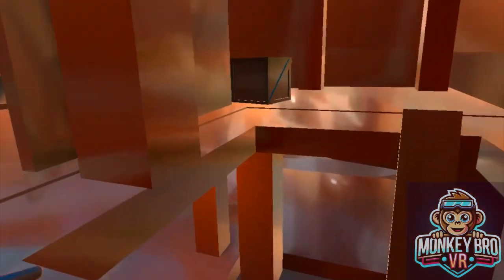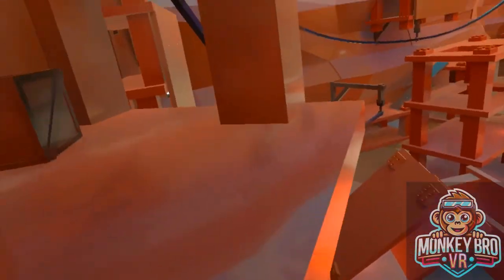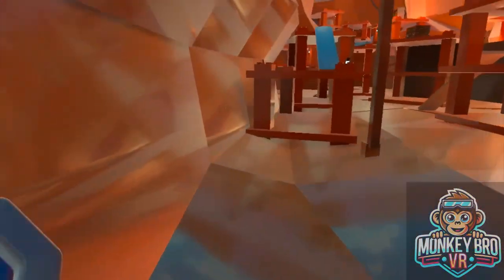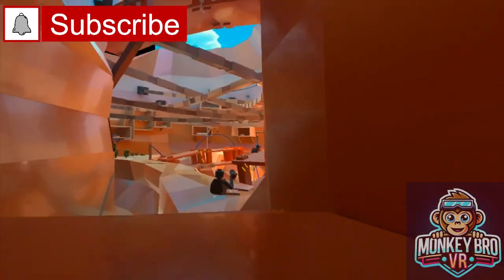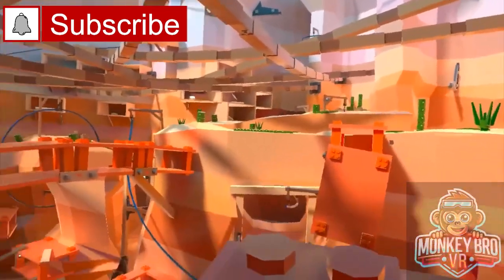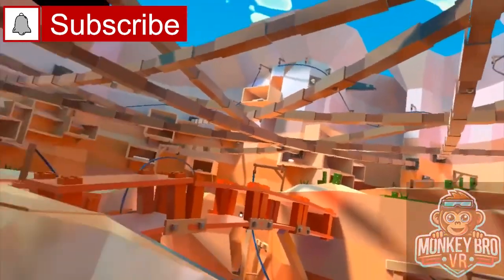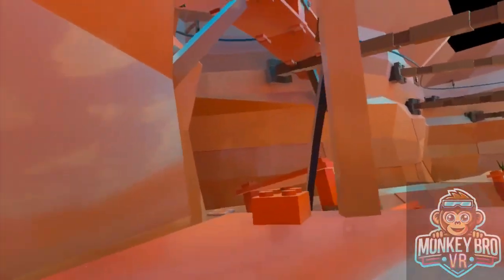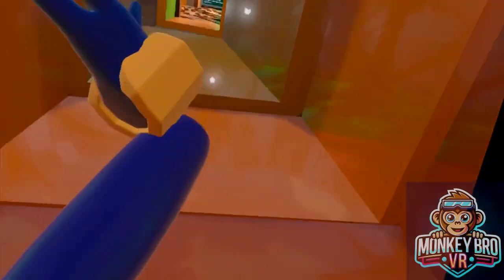BRICK TAG Canyons Map Challenge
Hey everyone! In this exciting video, I'm diving into BRICK TAG to take on the Canyons Map Challenge! Join me as I navigate through the rugged terrain, face tough obstacles, and strive to complete the challenge. Are you ready for an epic adventure in the canyons? Watch and enjoy!

What’s Inside:
Canyons Map Challenge: Watch me take on the thrilling Canyons Map Challenge in BRICK TAG.
Rugged Exploration: Navigate through the challenging terrain of the canyons.
Tough Obstacles: Face tough obstacles and see how I overcome them.
Gameplay Highlights: Check out the best and most exciting moments from our canyon adventure.

👇 Talk to Me:
Have you tried the Canyons Map Challenge in BRICK TAG? Share your experiences with me!
What other VR games or challenges should I check out next?